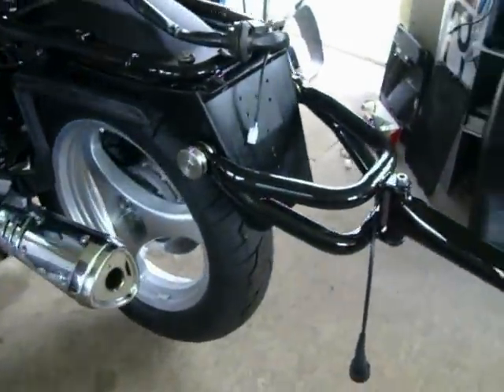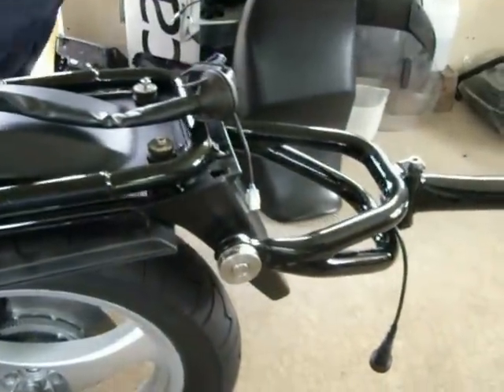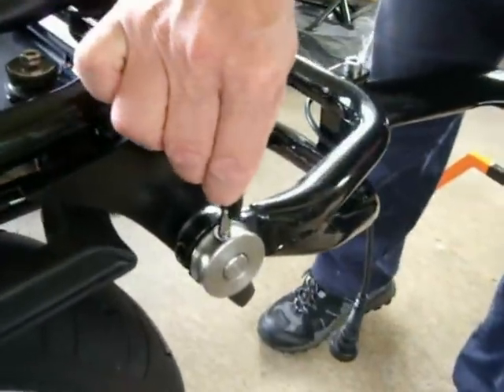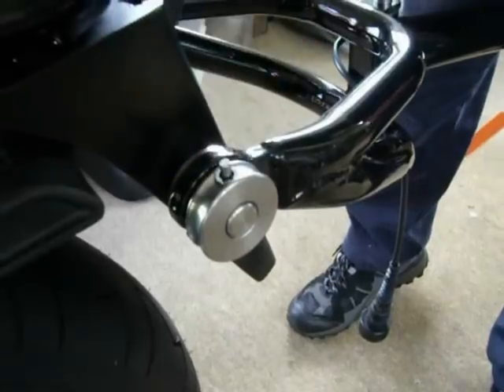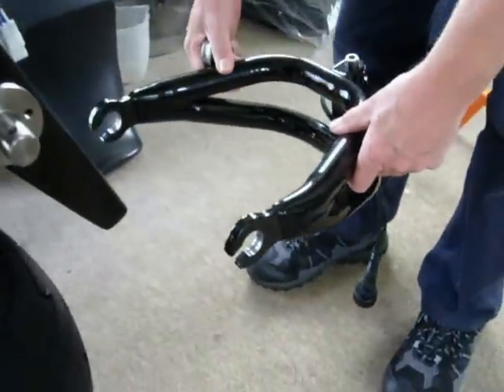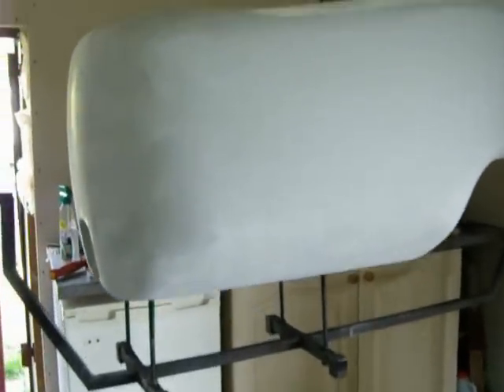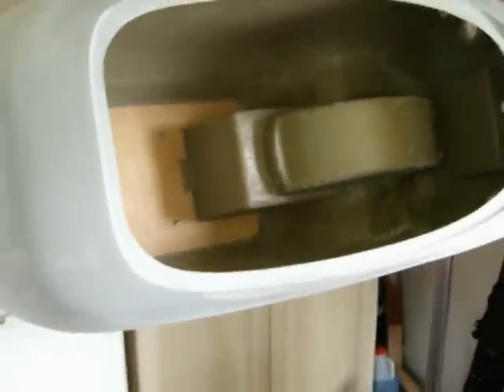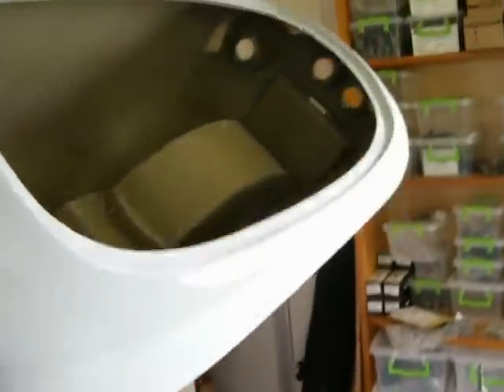Mono-Trail Single Wheel Motorcycle Trailer - Chassis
Quick video showing the attachment system for the Mono-Trail trailers, the chassis - and a body being prepared for the painters.